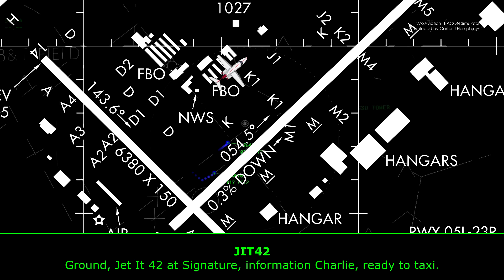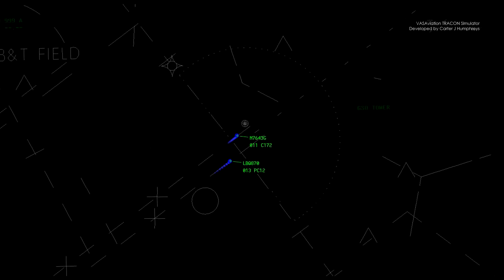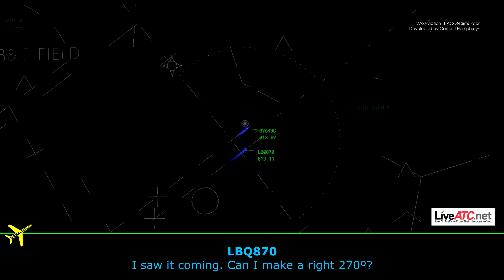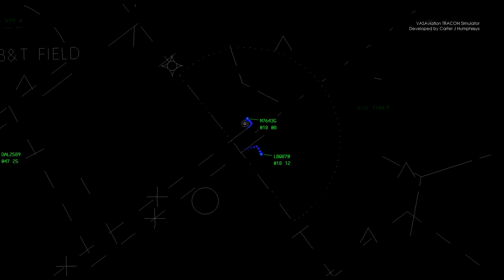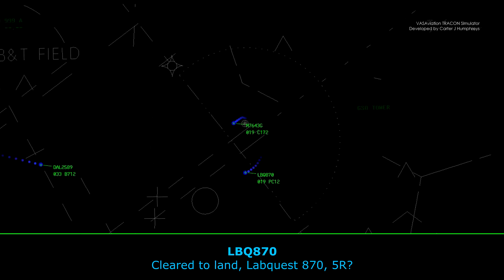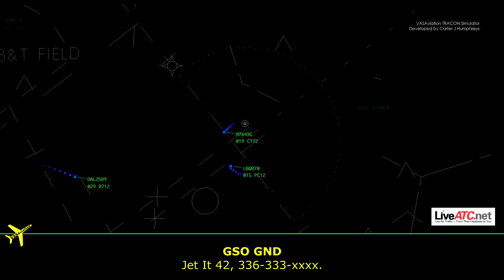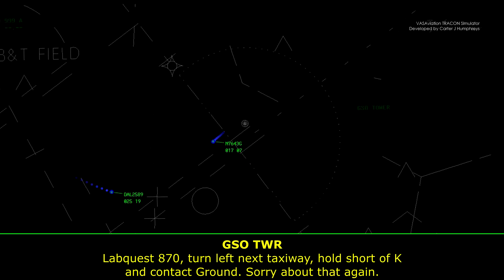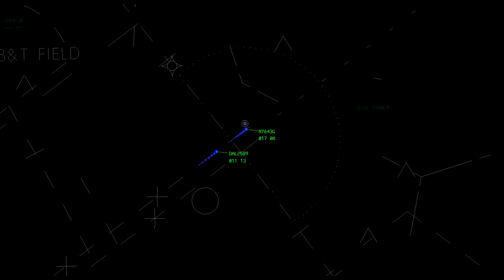HondaJet LINES UP WITHOUT PERMISSION | "You can't do that!"